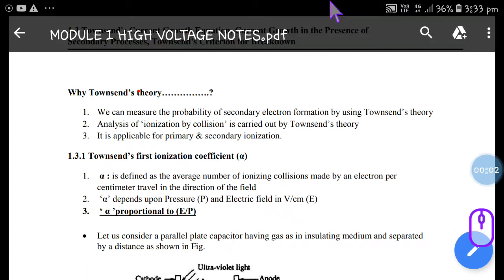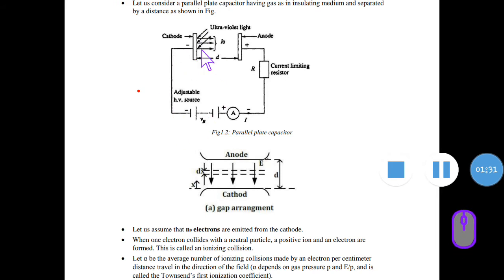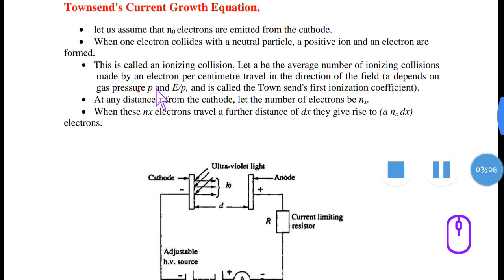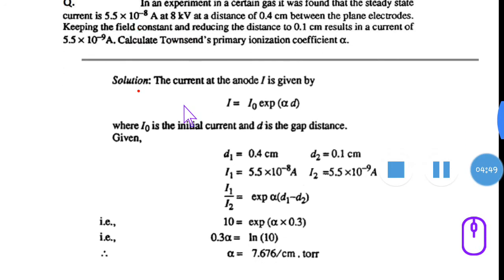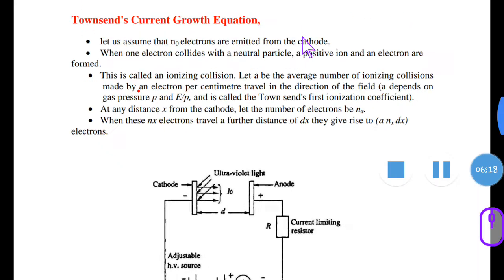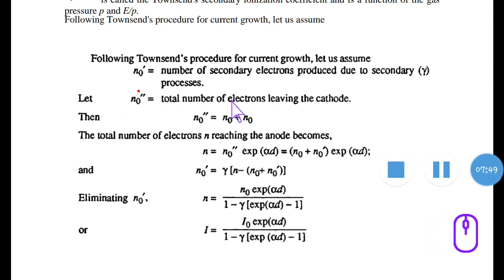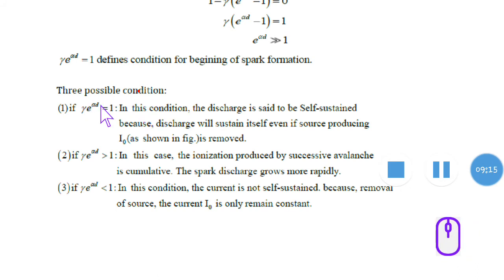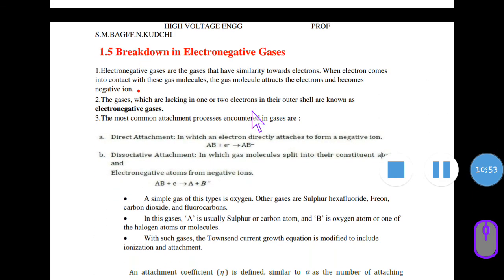High voltage module 1L2 topic Townsend current growth primary secondary ionosation derivation..